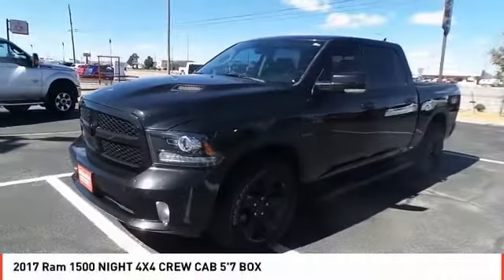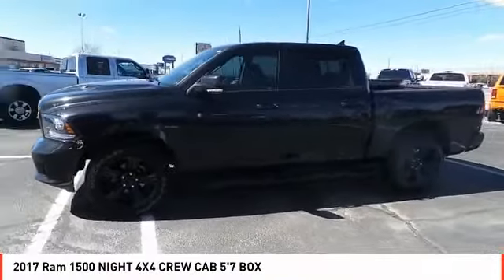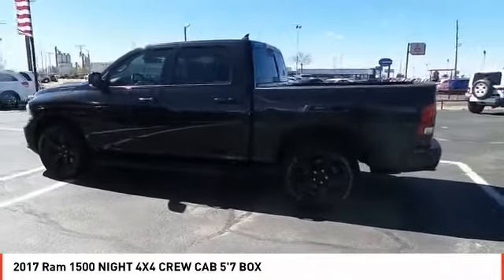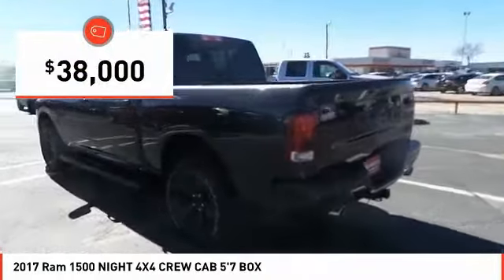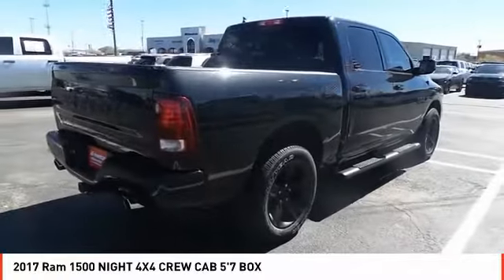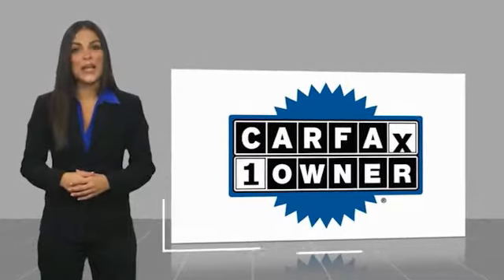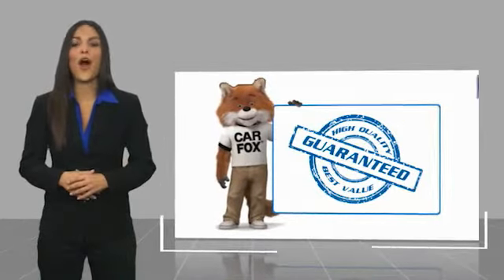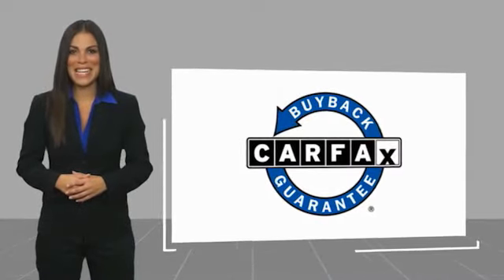2017 Ram 1500 Midland TX HS718098A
2017 Ram 1500 NIGHT 4X4 CREW CAB 5'7 BOX

LOW MILES - 21,425! FUEL EFFICIENT 21 MPG Hwy/15 MPG City! Night trim. Nav System, Heated Seats, Aluminum Wheels, 4x4, Hitch, Onboard Communications System, Remote Engine Start, Dual Zone A/C, Back-Up Camera, iPod/MP3 Input. READ MORE! KEY FEATURES INCLUDE 4x4, Heated Driver Seat, Back-Up Camera, iPod/MP3 Input, Onboard Communications System, Aluminum Wheels, Remote Engine Start, Dual Zone A/C, WiFi Hotspot, Smart Device Integration, Heated Seats. MP3 Player, Privacy Glass, Child Safety Locks, Steering Wheel Controls, Electronic Stability Control. OPTION PACKAGES ENGINE: 5.7L V8 HEMI MDS VVT Engine Oil Heat Exchanger, RADIO: UCONNECT 3C NAV W/8.4 DISPLAY SIRIUSXM Travel Link, (Registration Required), HD Radio, GPS Navigation, Uconnect Access, SIRIUSXM Traffic, 1 Year Sirius Real Time Traffic Service, CONVENIENCE GROUP Auto High Beam Headlamp Control, Rain Sensitive Windshield Wipers, Remote Proximity Keyless Entry, KEYLESS-GO, TRANSMISSION: 8-SPEED AUTOMATIC (8HP70), PARKSENSE FRONT/REAR PARK ASSIST SYSTEM, ANTI-SPIN DIFFERENTIAL REAR AXLE, CLASS IV RECEIVER HITCH, PREMIUM SOUND GROUP 9 Alpine Speakers w/Subwoofer. EXPERTS REPORT Regardless of trim level, the Ram 1500's interior is one of our favorites in the segment. Seat comfort is excellent, especially for long road trips Great Gas Mileage: 21 MPG Hwy. OUR OFFERINGS All American Chrysler Jeep Dodge of Midland provides the residents of Midland, TX and surrounding areas with up to date inventories of new and pre-owned Chrysler, Dodge and Jeep vehicles. But that isn't all you'll find! Our responsive staff can help you with financial matters, service your car, order OEM auto parts and more! We have the knowledge and experience to ensure you quality service. Come visit us today at 3801 W Wall St or call us. Plus TT&L and fees. Price contains all applicable dealer incentives and non-limited factory rebates.